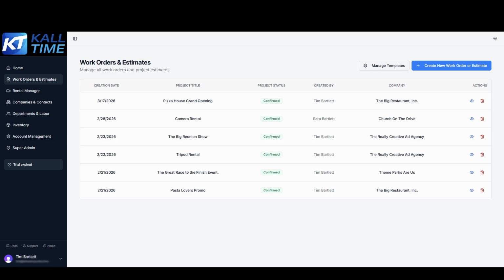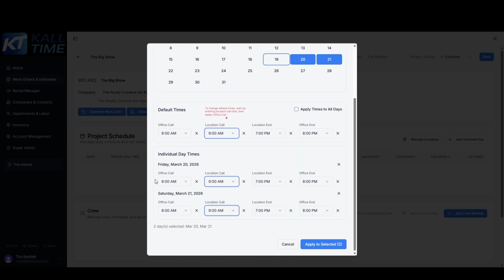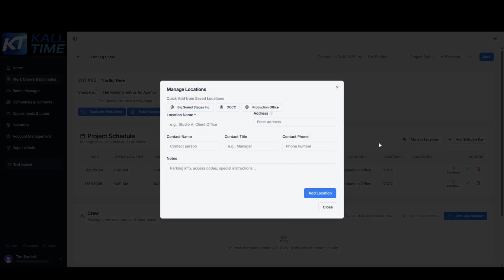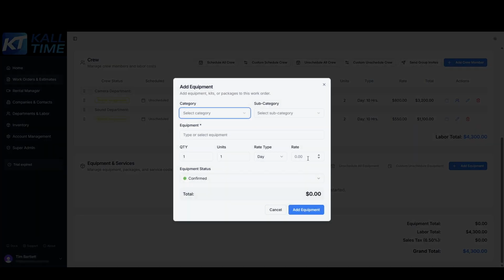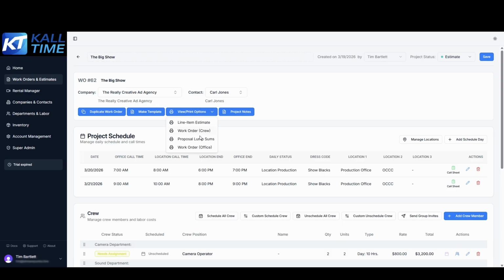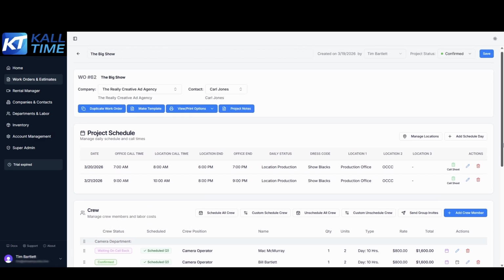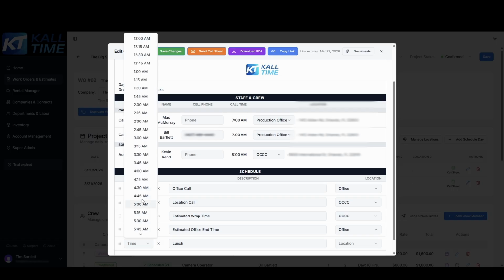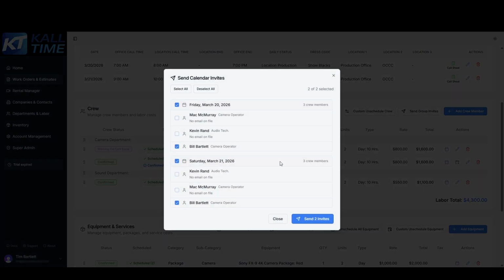Work Orders & Estimates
How to create estimates, turn them into work orders and schedule crew & equipment,  also how to create call sheets and send them to crew and get crew verification.